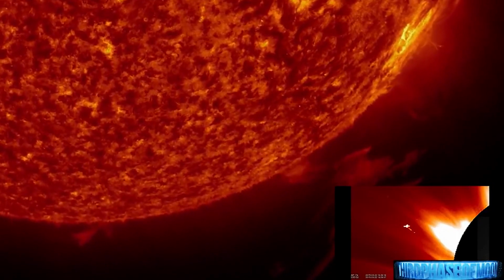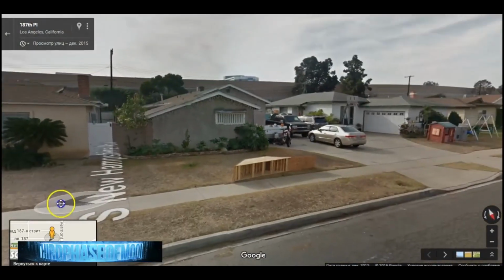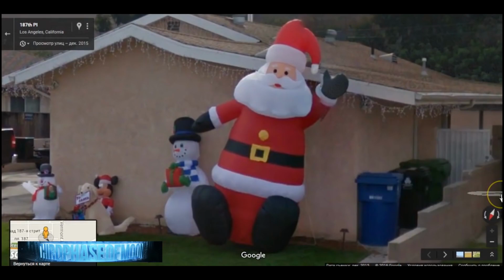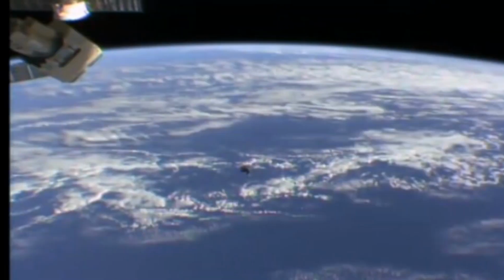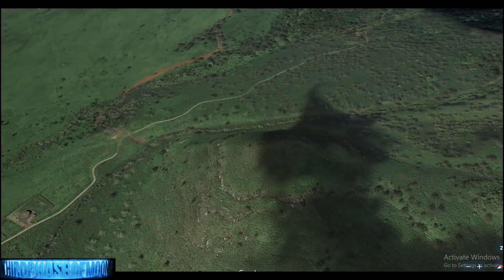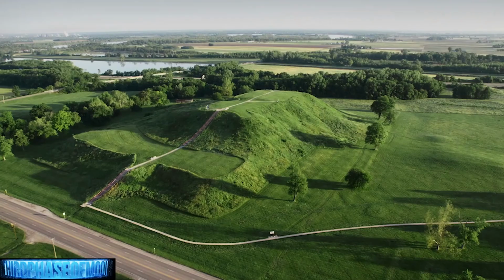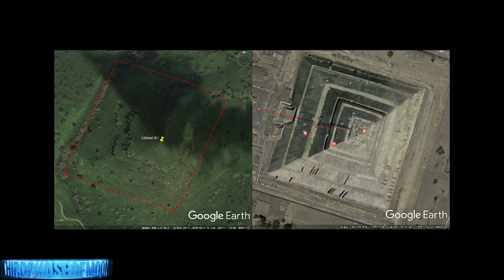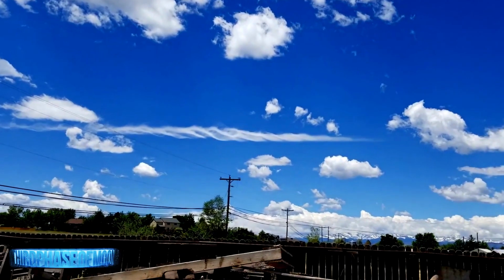What's Going On Above Our Skies? Buckle Up Everyone!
Buckle Up Everyone! Possible Proof that we are not Alone! Over 7 cases tonight that will Amaze you!